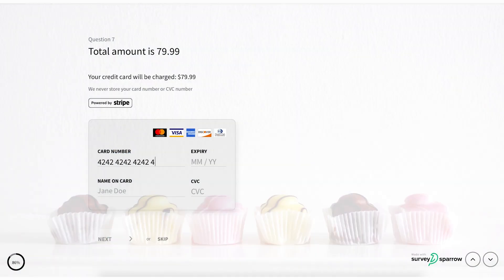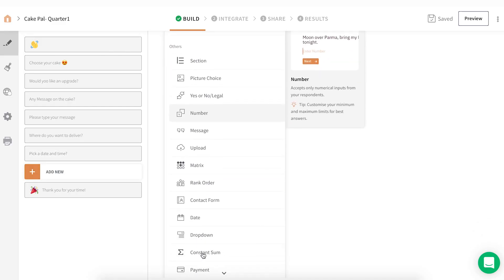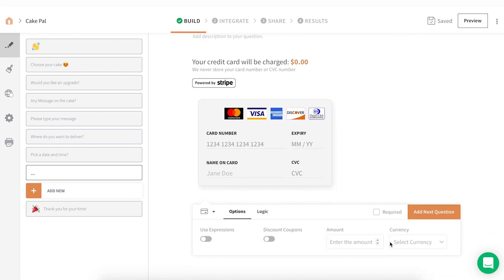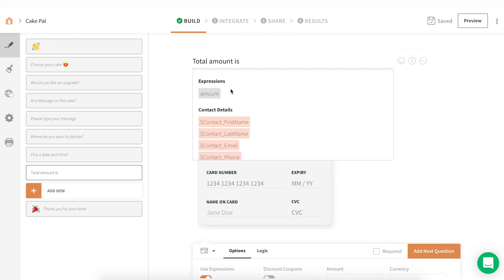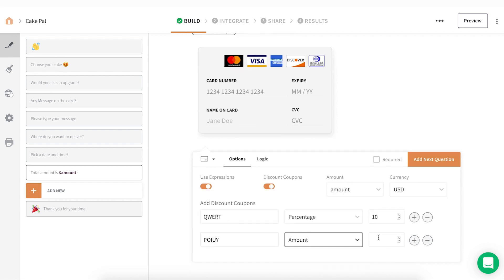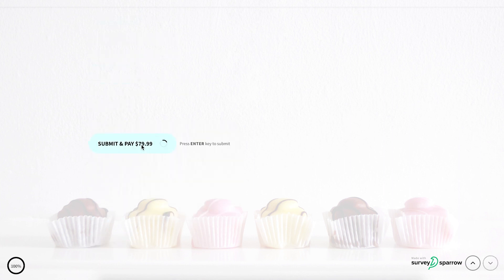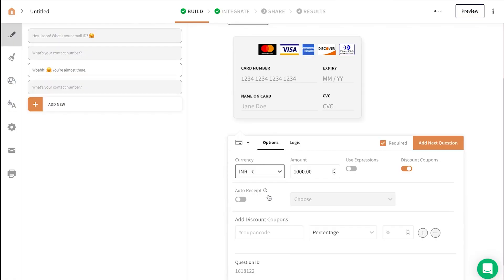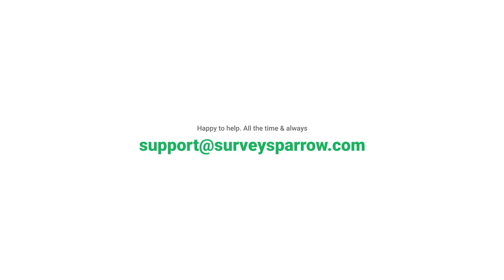Stripe Integration with SurveySparrow | Payment Receipts from Stripe | Generate Invoices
Stripe Integration with SurveySparrow lets you accept payments or donations from respondents via credit/debit cards through your survey forms. From making the payments online to securely collecting the purchase amounts, and managing your transactions efficiently, our Stripe Payment Integration will help you complete all these on a single platform.

Furthermore, with the SurveySparrow - Stripe integration, you can